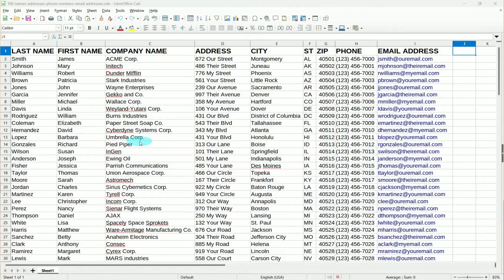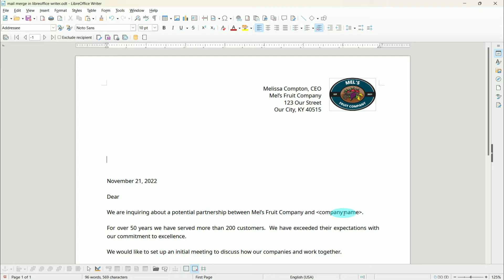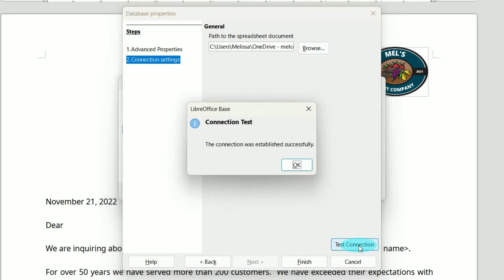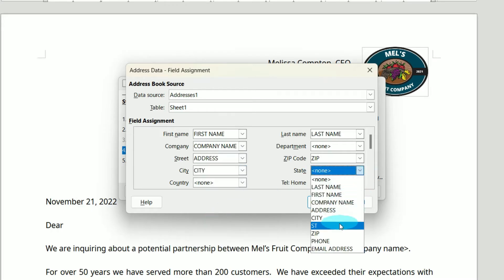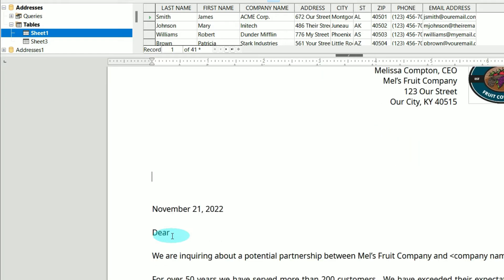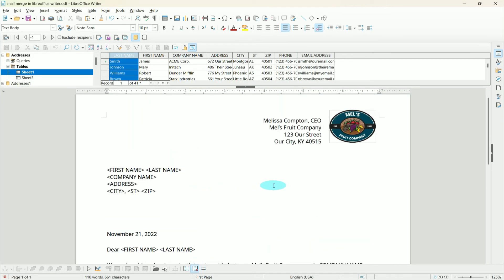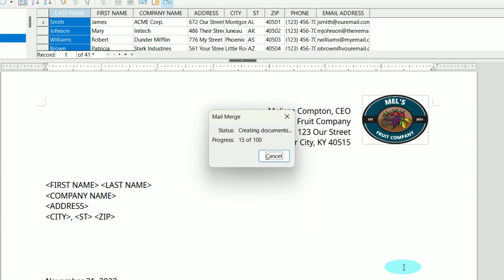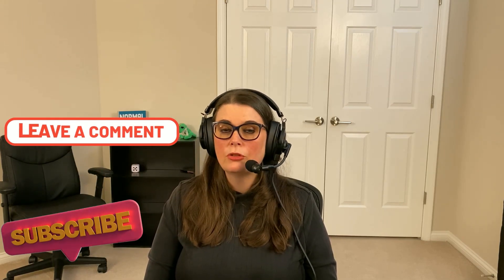How to Mail Merge in LibreOffice Writer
In this tutorial you will learn how to mail merge in LibreOffice Writer.